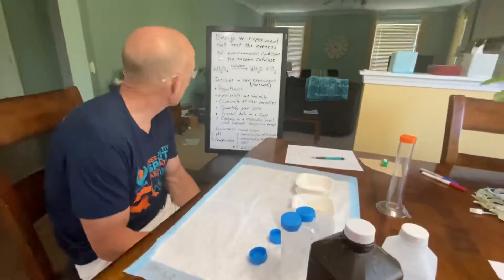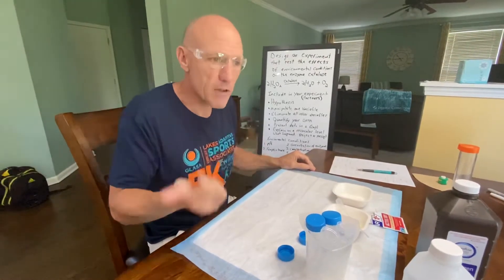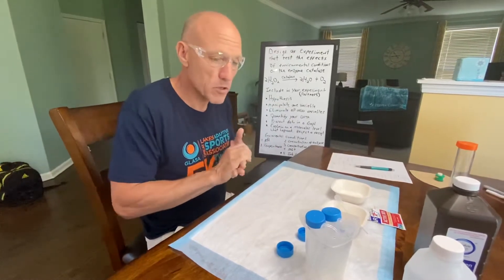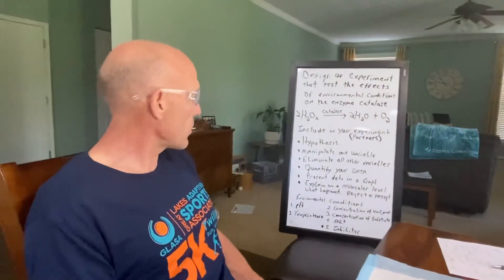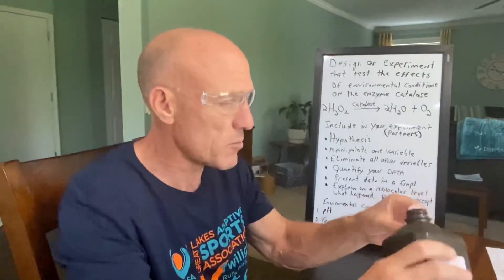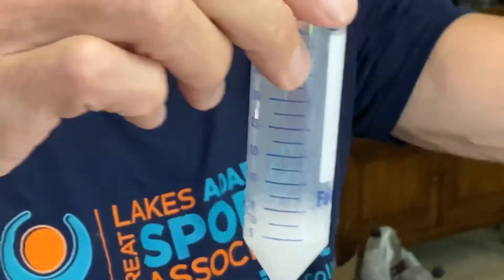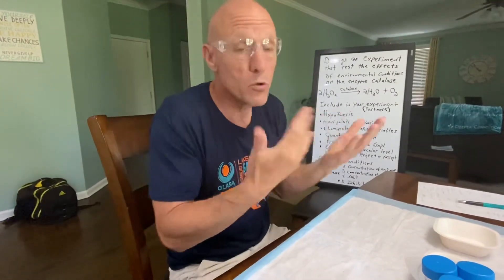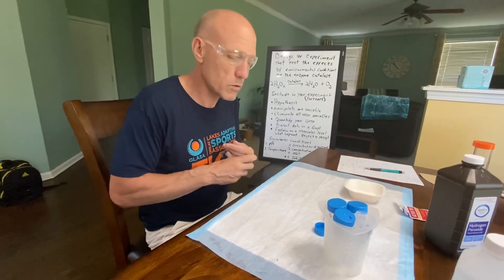AP Biology: Enzyme Lab